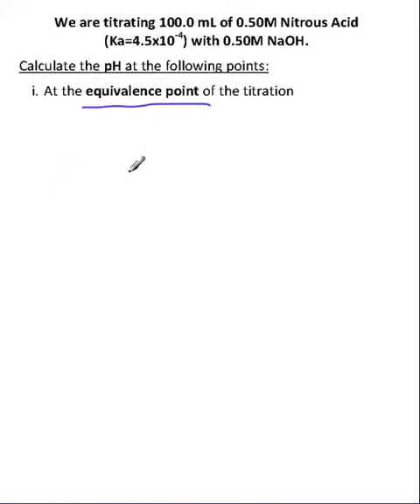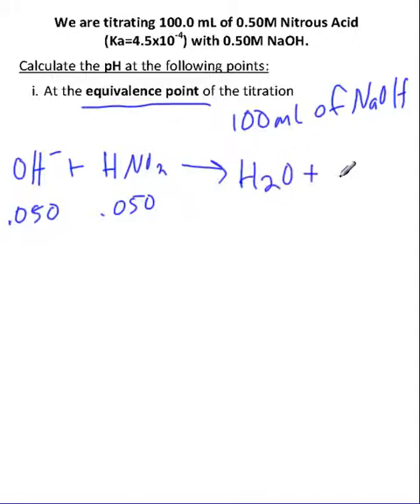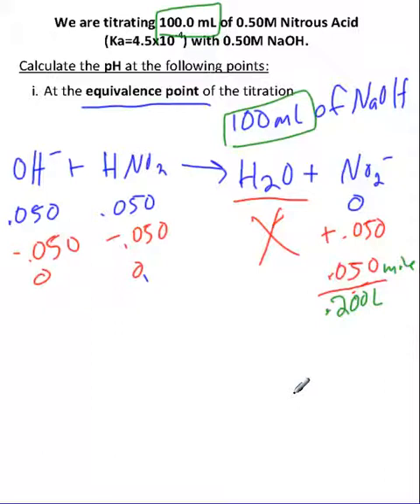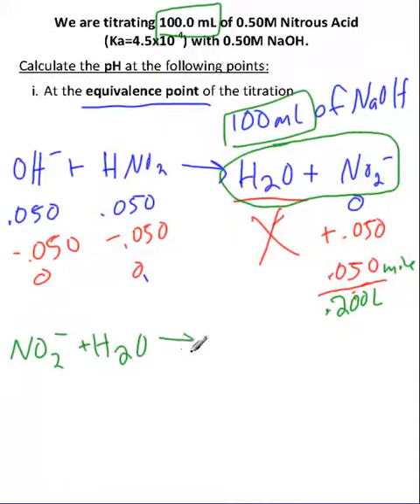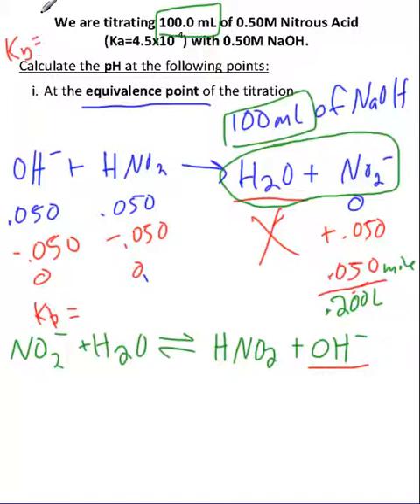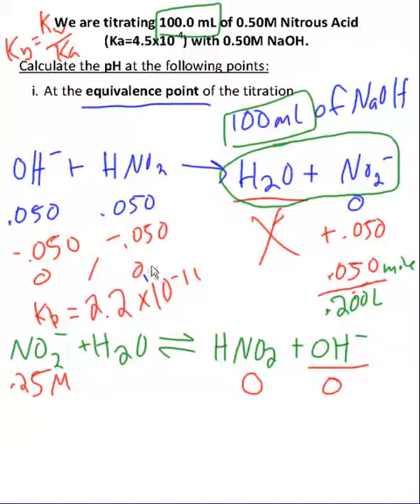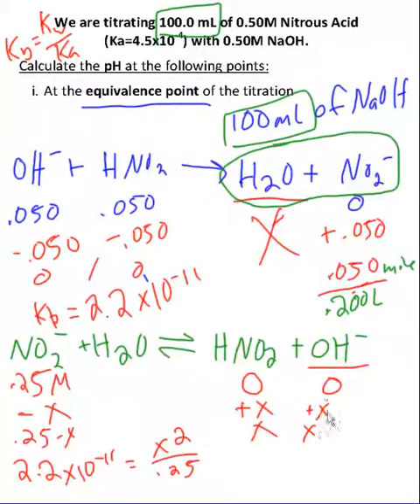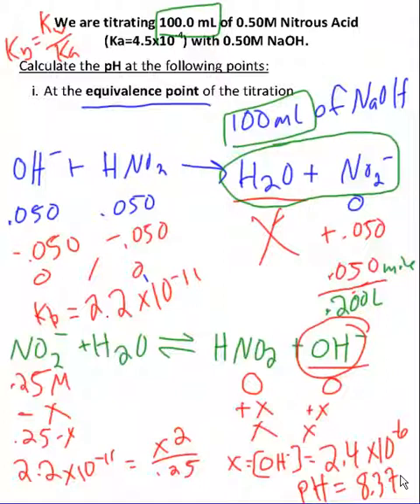Titration curve - part I